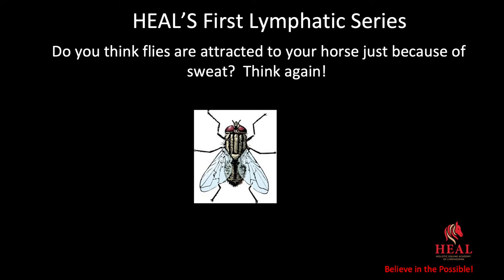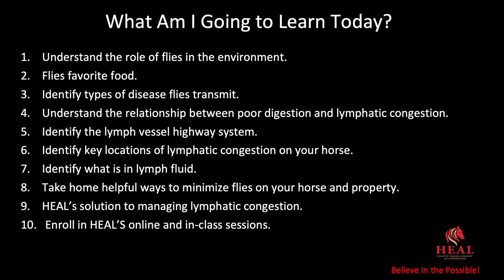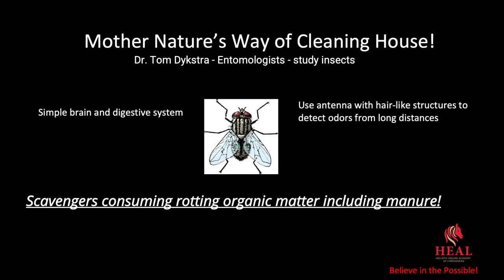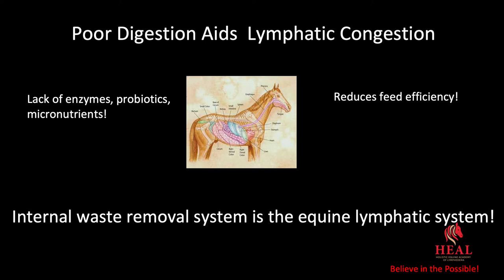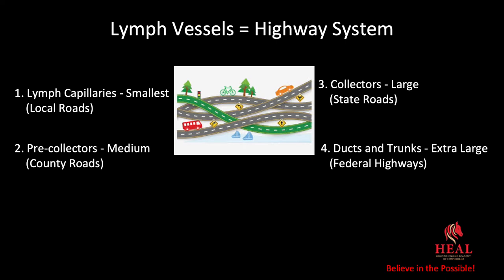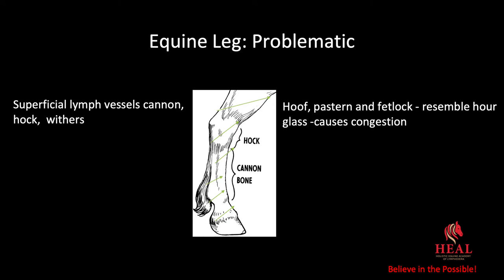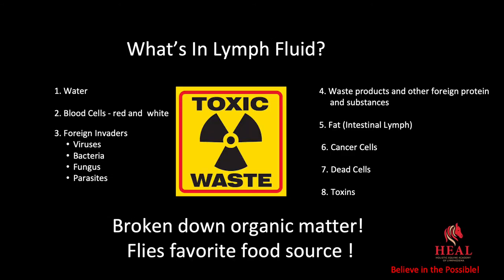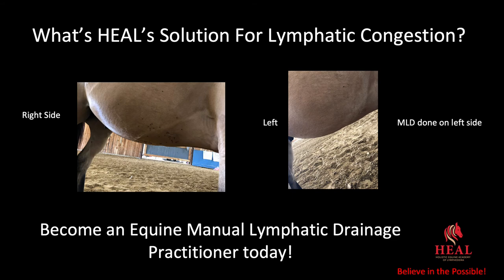Do you think flies are attracted to your horse just because of sweat? Think again!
HEAL recorded a webinar in May 2017 on What is Equine Lymphedema and how to manage it. The online course is no longer available but you can receive a hard copy of Horse Owner's Guide to Equine Lymphedema by contacting .